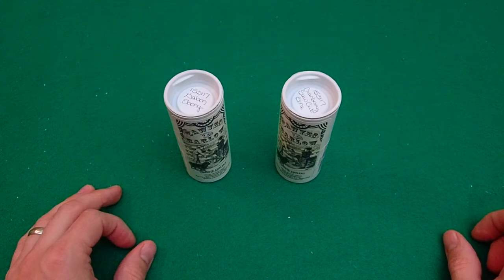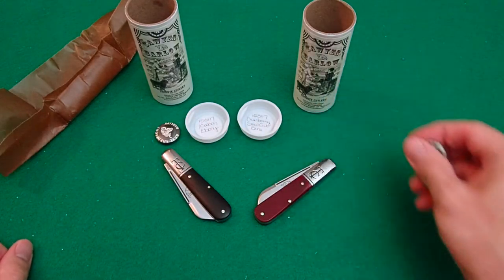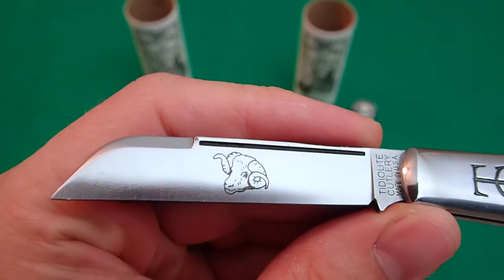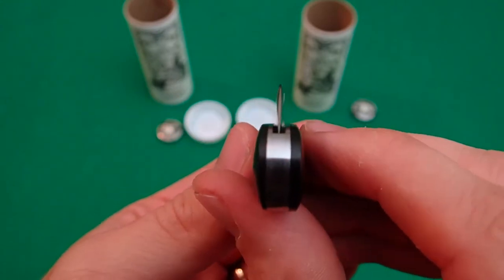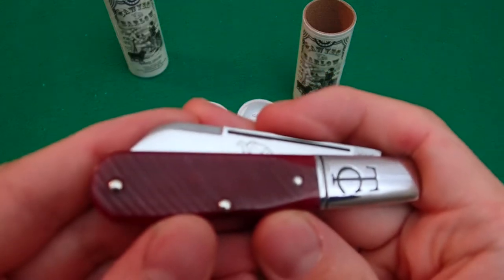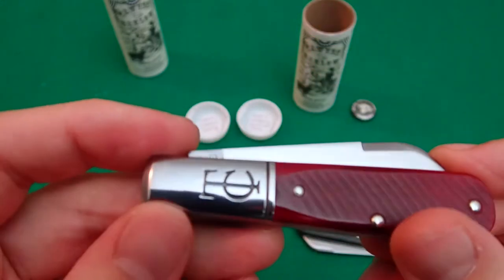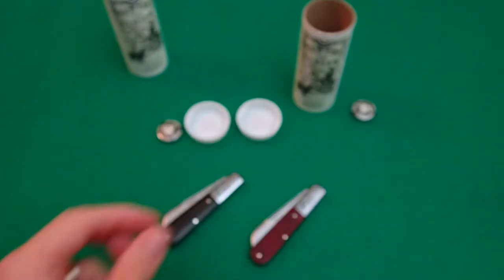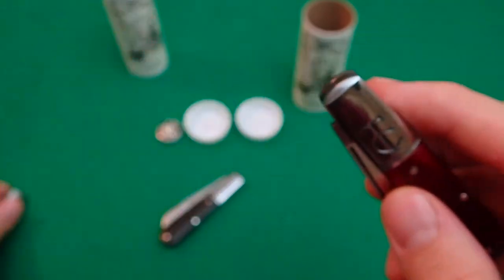2017 TC Barlow - GEC #15 SFO - Ebony and Cranberry bone - First Look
Here are both covers of the 2017 Tidioute TC (Tom's Choice) Barlow from Great Eastern Cutlery.  They feature single sheepsfoot blades, and the Gabon Ebony and Cranberry Sawcut Bone handles look fantastic.  Keep them coming Charlie!